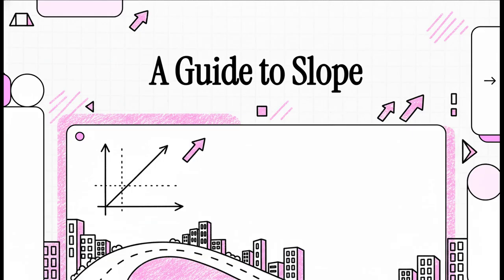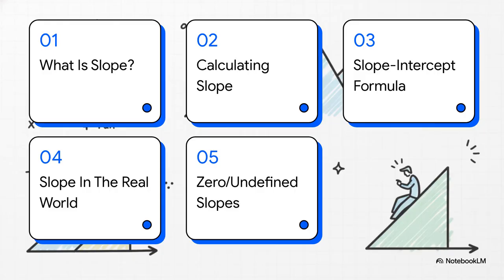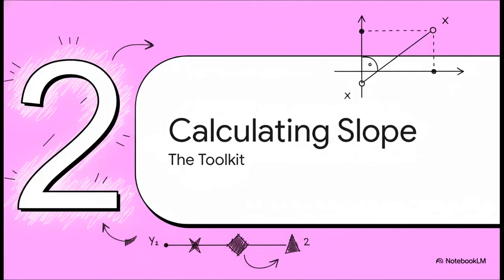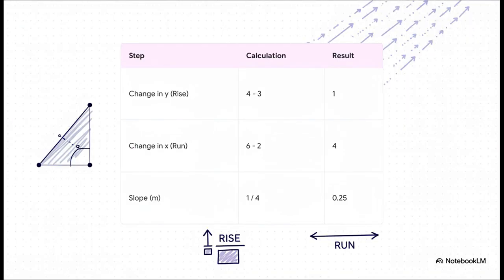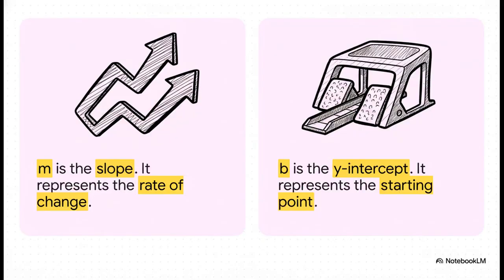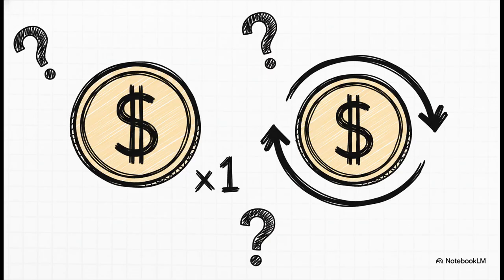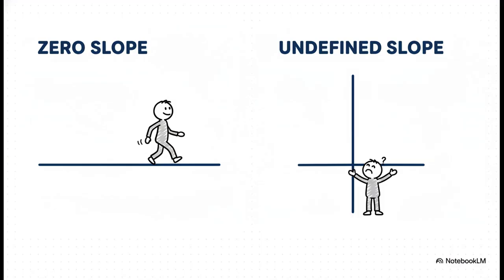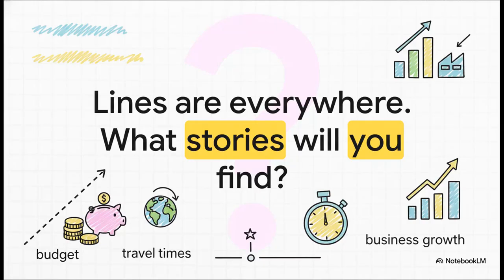A Guide to Slope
Mastering Slope: Positive, Negative, Zero, and Undefined